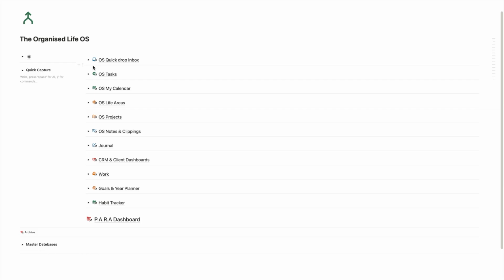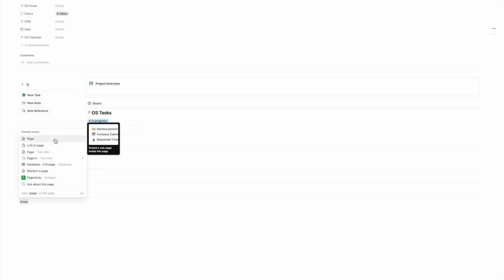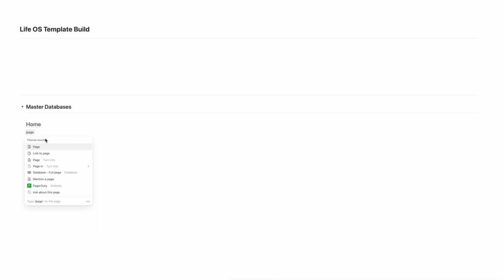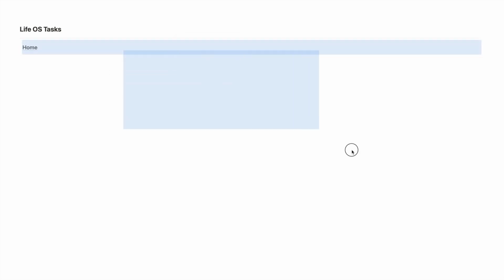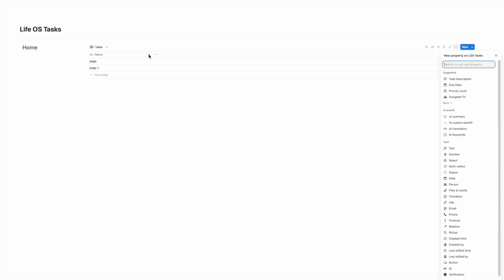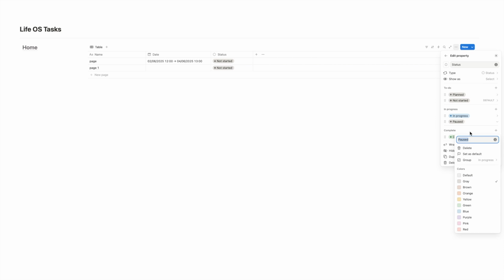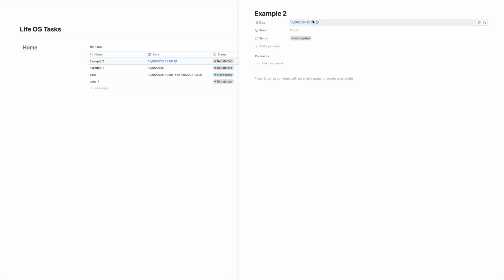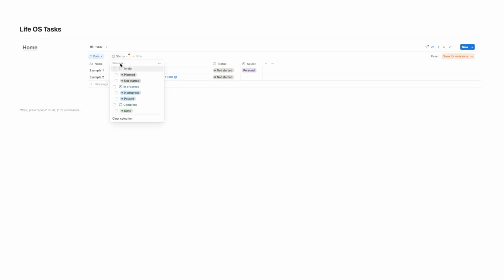Build A Second Brain with Notion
Welcome to Simply Productive! In today’s video, we’ll dive into building a task manager with Notion - the first stage of building a second brain system. Whether you’re looking for tips on productivity, business, self-development, or creative tools, you're in the right place!

Threads: @mark_fletcher9140

About Simply Productive:

Simply Productive is all about sharing the best tools, tech, and ideas to help you live a more productive, creative, and intentional life. On this channel, you’ll find tips on Notion, well-designed productivity tools, business ideas, and insights into self-development.

Hi, I’m Mark! On this channel, I share the best ideas, tools, and tech to help you unlock your full creative and productive potential. You’ll find tips on using Notion, top-tier productivity tools, and fresh insights into self-development.